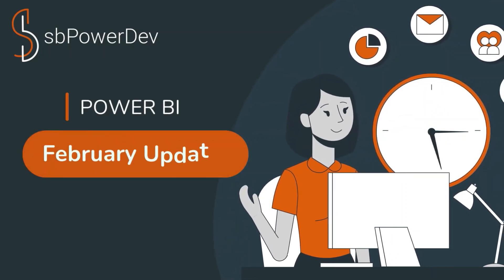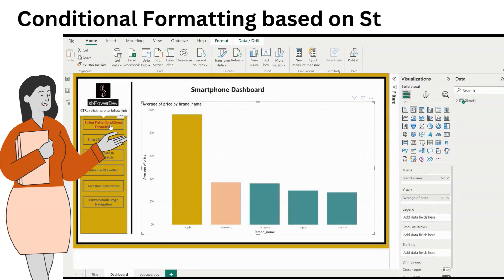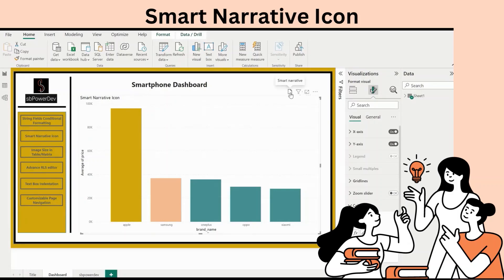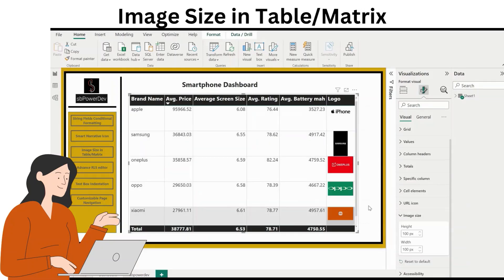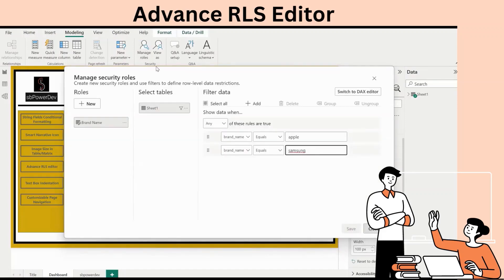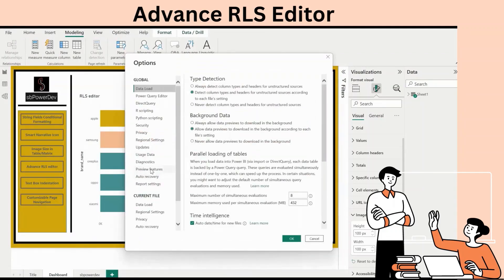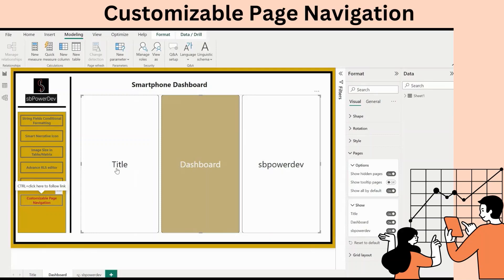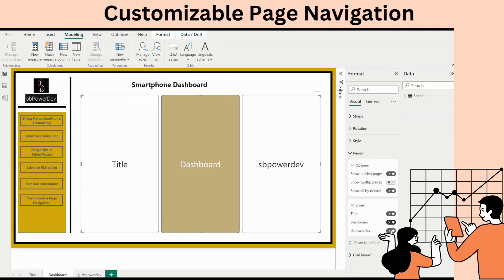Power BI Update - February 2023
Welcome to the February 2023 update.

This month Microsoft added several new formatting features for reporting and so much more.

For more detail on these new features follow these below links.